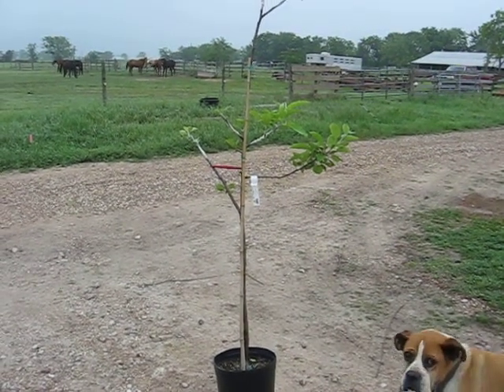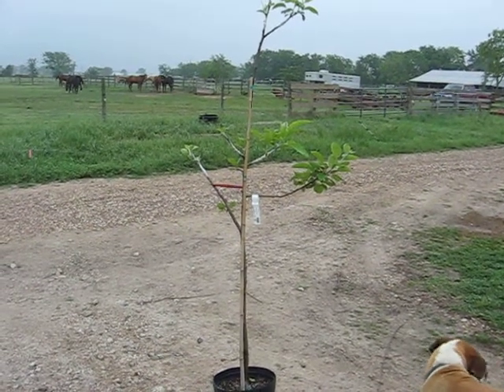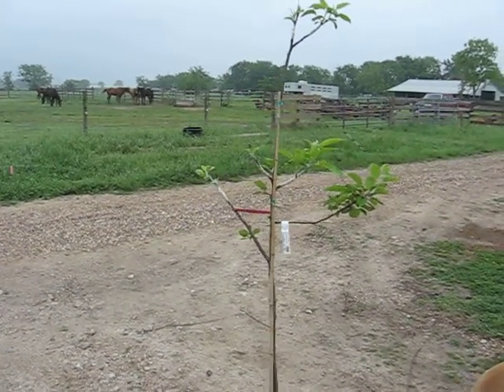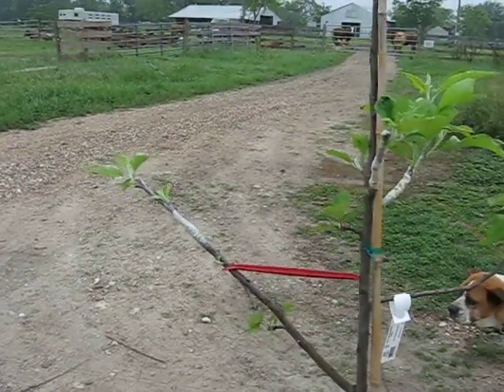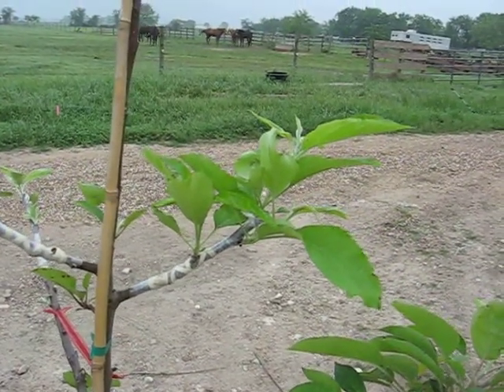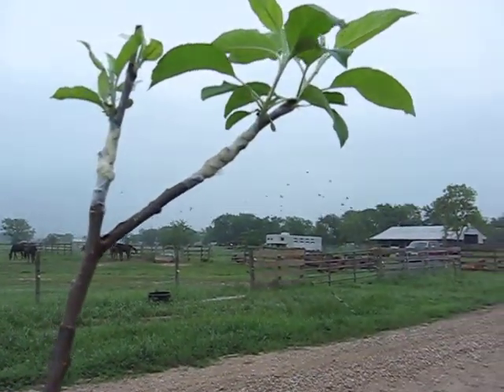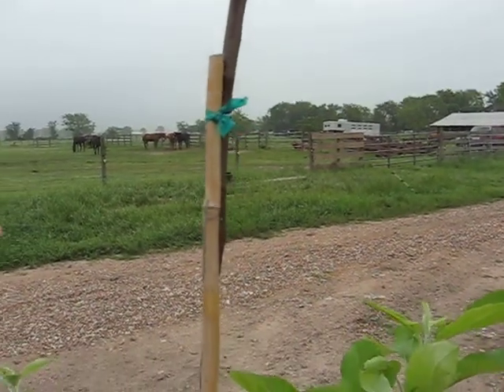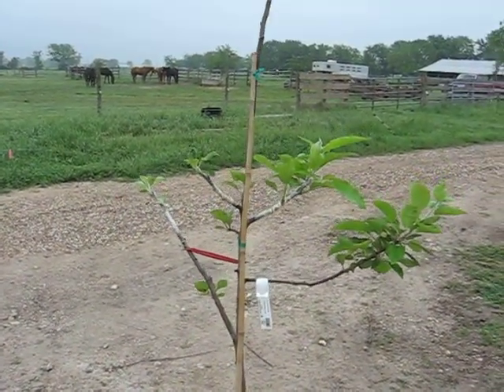Multi-grafted Apple Tree Project, Frankenstein, Multi-budded (Pt 2)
This is a Mollie's Delicious Apple tree, that I grafted 5 other apple varieties onto.
From the bottom: Ginger Gold, Mollie's Delicious (Original), Mutsu/Crispin, Tompkins County King, King David and Calville Blanc.
I plan to follow this tree as it grows.